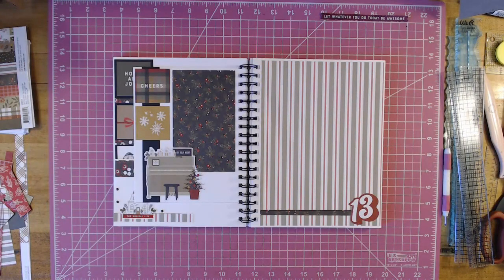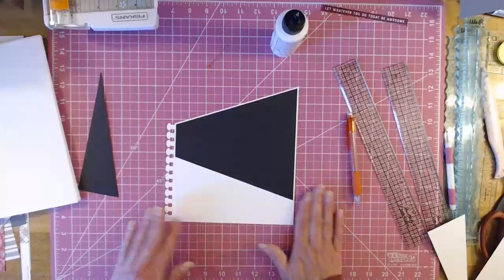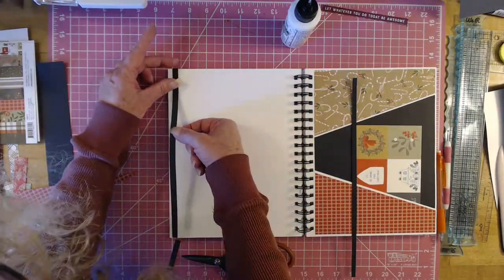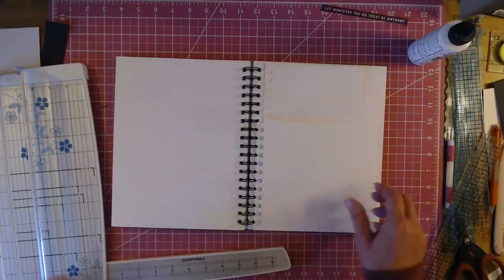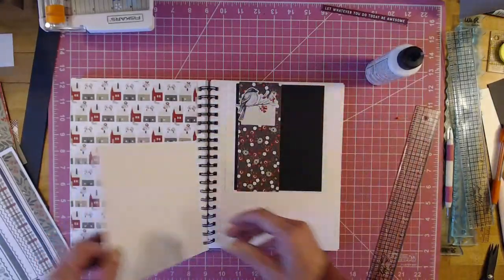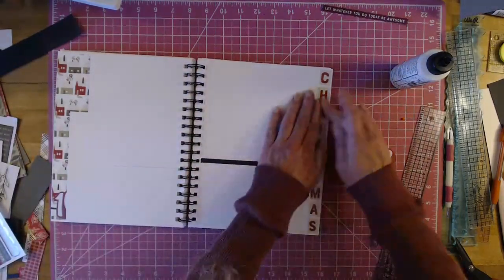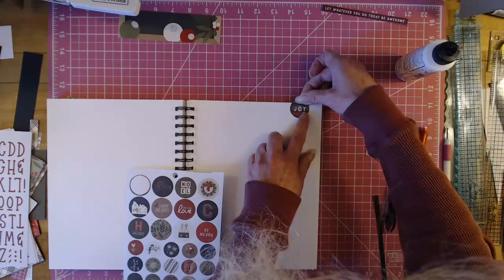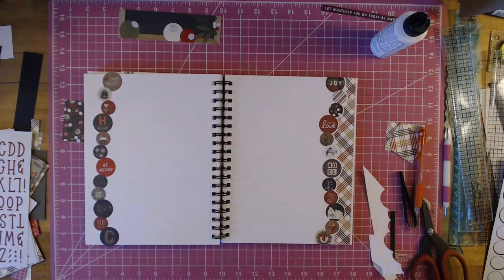Just Another Way to Capture Your December Memories - Part 4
Here is a simple and easy way to create a December Daily album to hold all your December memories!!  I'm using a sketchbook and Holiday Life collection from Simple Stories to create this wonderful Christmas album.

Here is where you can go see a complete flip through of this December Daily project...

This is part 4 where we work on getting some our days ready, so when it does come to the 1st of December, we will have most of the work all done.  There will be about 5 classes to get you all ready to capture all you Christmas memories.

I have used a sketchbook to create this December Daily album, and it makes this album pretty easy and simple to make.  It is 160 grams or 98lb. cardstock that you can stencil on, ink, and use your decorative pens, and even use your watercolors on!!

I will have classes each Sunday in December where I will put own December memories inside this album right along with you!!

I will have these classes inside a playlist for you, so you will have them all in one place ready for you to go!!
I hope you will want to make this album, and follow right along with me!!

Keep Scrappin
Vanessa Peter